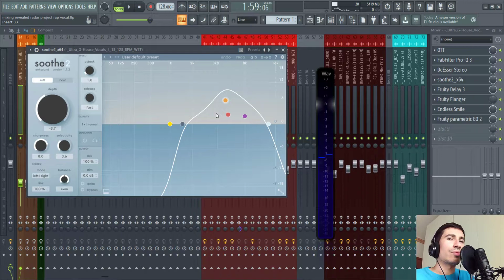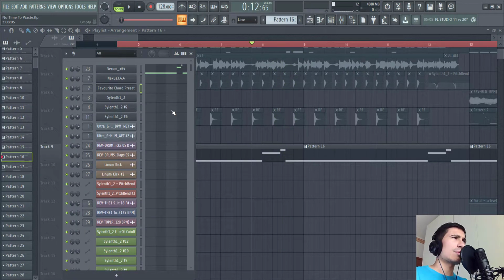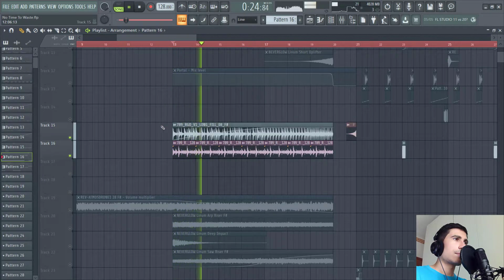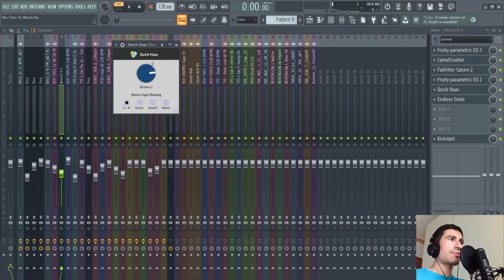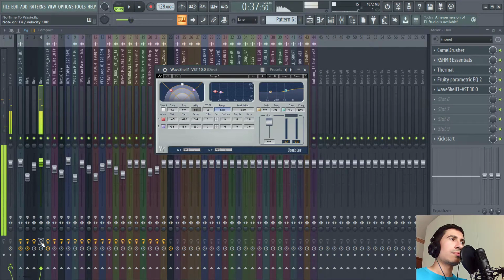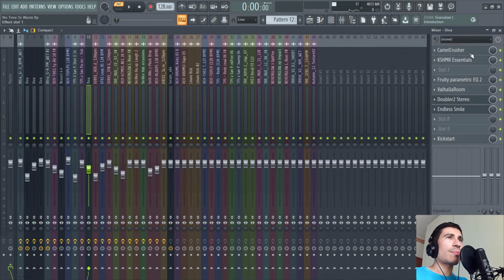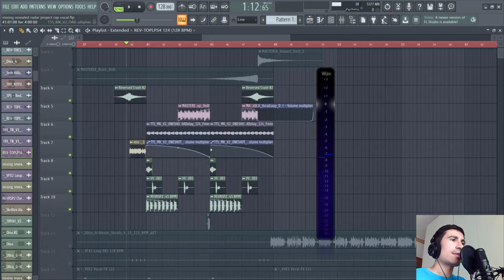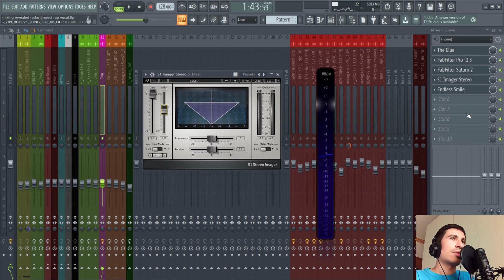How I Made 'No Time To Waste'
Let's dive into the project of 'No Time To Waste' , my single out on CHAPTER EIGHT.

0:00 Intro
0:50 Vocal (Break)
2:06 Main Synth (Break)
3:28 Bass (Break)
4:21 Drums (Break)
4:29 Buildup
6:02 Kick
6:26 Drums (Drop)
7:22 Stab (Drop)
7:57 Bass (Drop)
12:28 Mixing Project
16:02 Outro